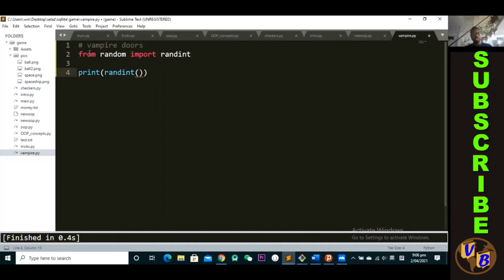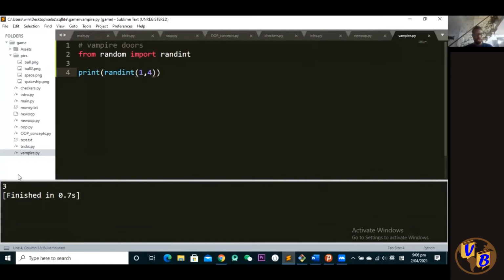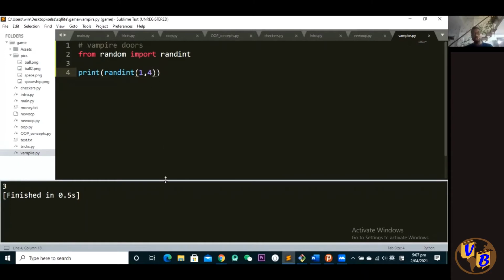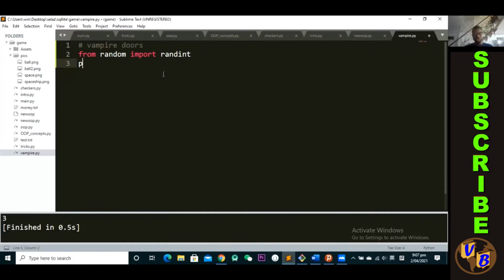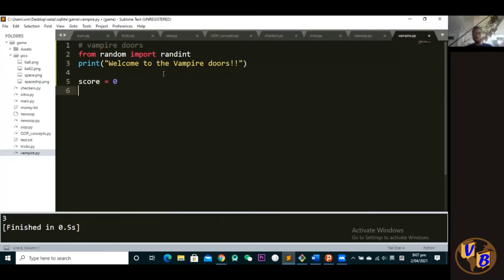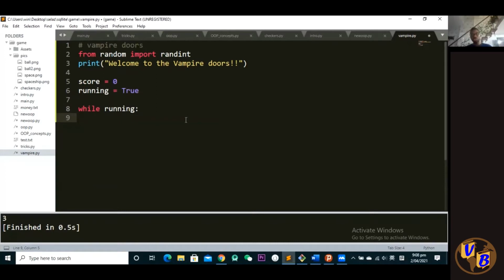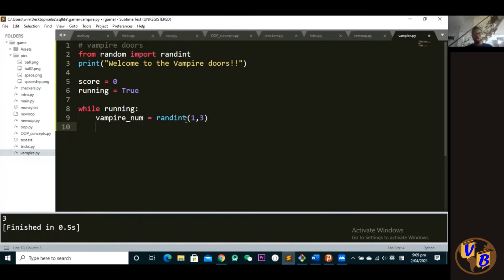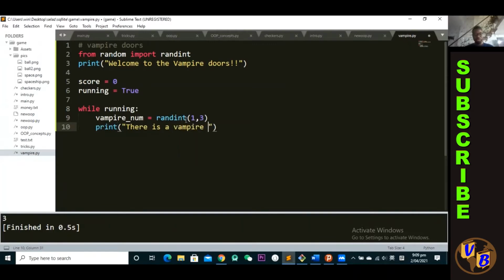Python Beginner Project(Vampire behind the door)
This is a beginners project. In this project you'll practically learn how to implement the python basics, these include use of conditionals, while loops, built-in functions as well as some variables. We use the random module as the basis of the game.

Resources used:

Textbooks used: Help your kids with computer coding